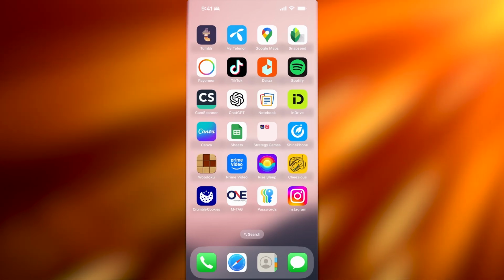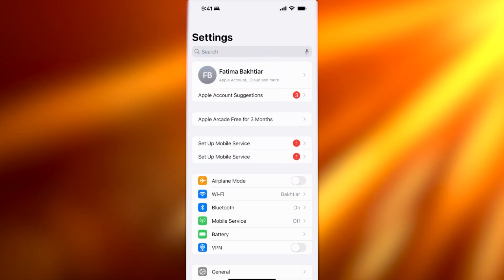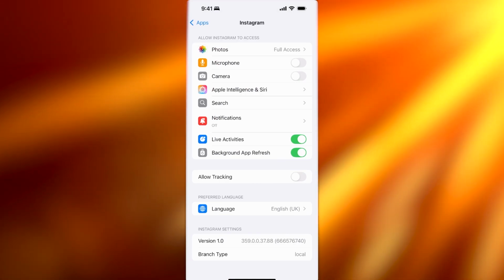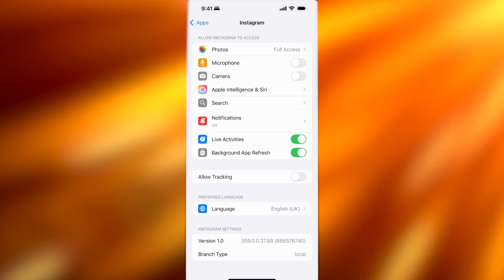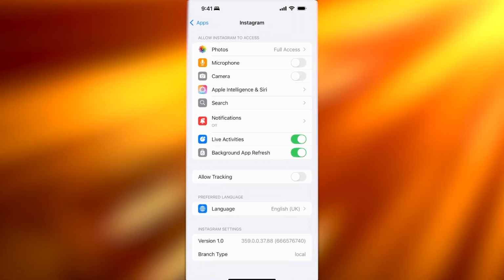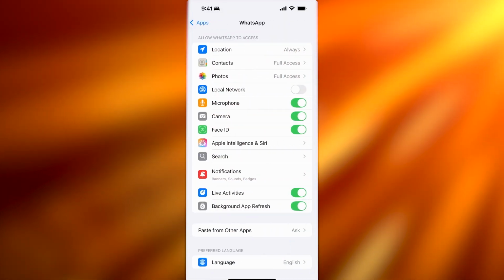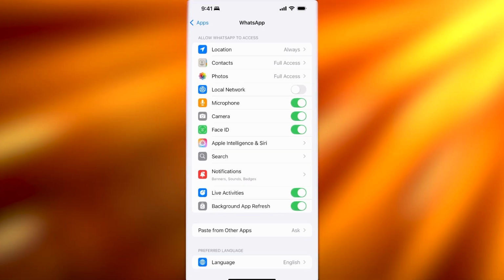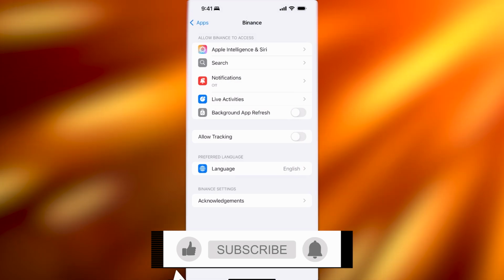How to Lock Apps with Face ID on iPhone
Learn how to lock apps on iPhone and protect your privacy in this step-by-step guide! We’ll show you how to lock your apps on iPhone using Face ID, passcode, and more. Discover how to lock apps with Face ID on iPhone 15 or lock apps with passcode on iPhone 15. Whether you're looking to lock apps with Face ID or passcode or simply want to keep your apps secure, this video will help you lock iPhone apps effectively, including how to lock apps on iPhone with Face ID or password. Perfect for anyone looking to secure their apps on iPhone!